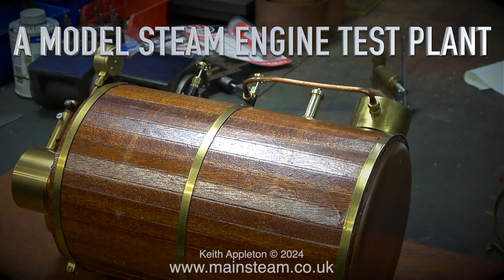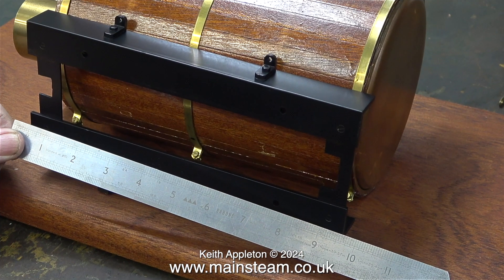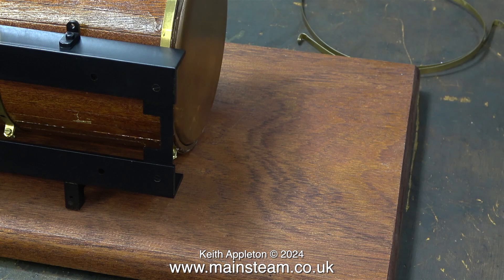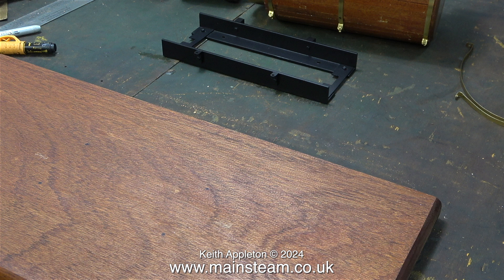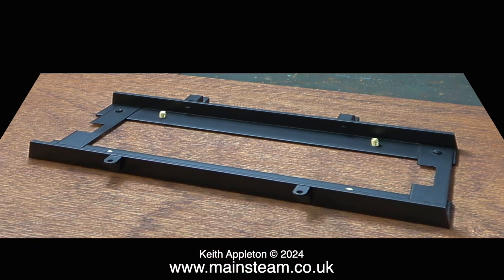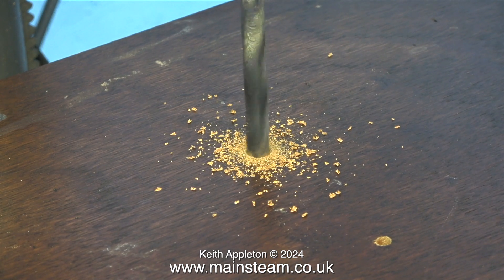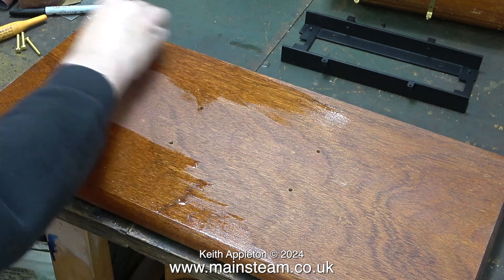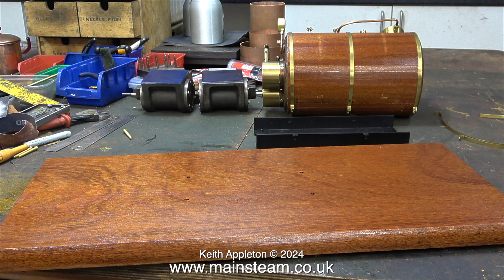A MODEL STEAM ENGINE TEST PLANT - PART #4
A Model Steam Engine Test Plant - Part #4. Marking out the position for the Boiler on the Baseboard which is not in the middle as the position has to allow for the size of the twin burners. Drilling holes in the baseboard to take 4 bolts and applying another coat of Varnish using a cloth.